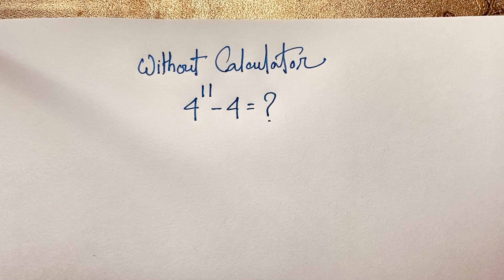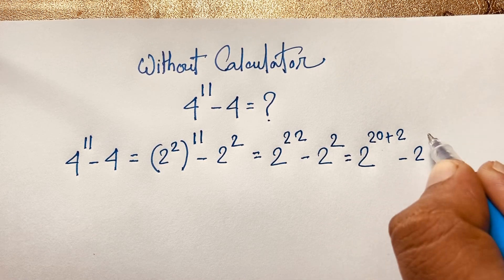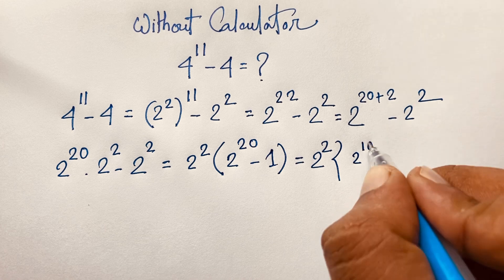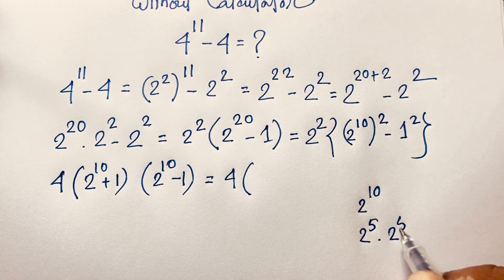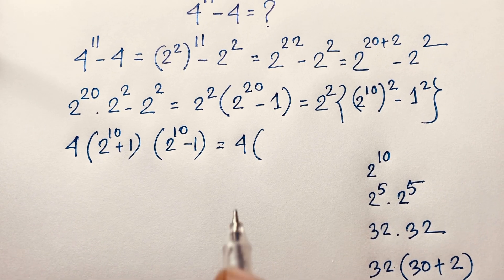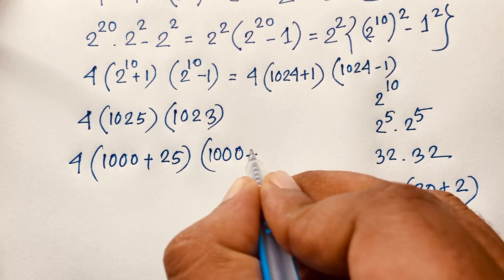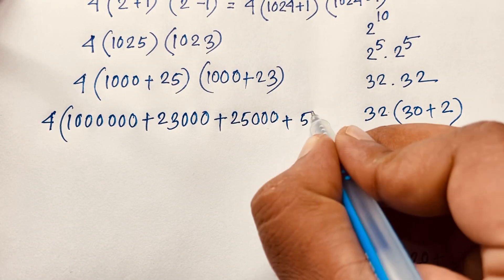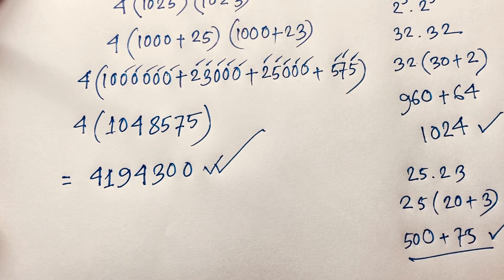Harvard University Admission Interviews tricks ✍️👇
A Nice tricky maths olympiad question solve without calculator.